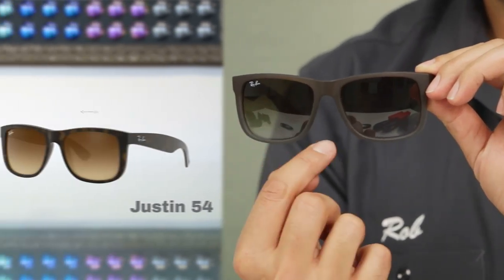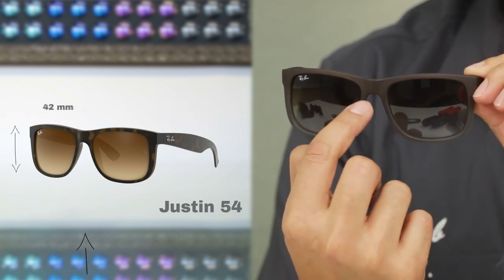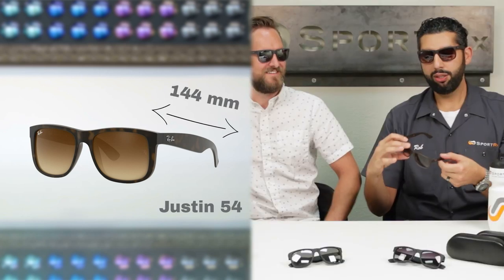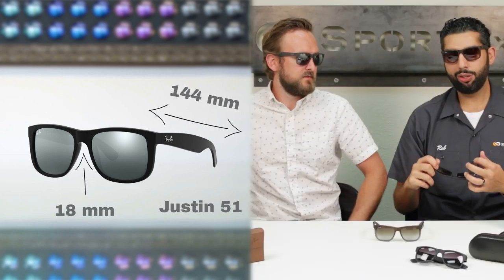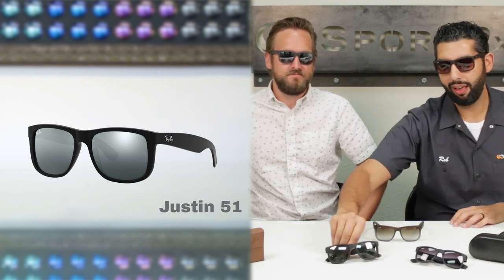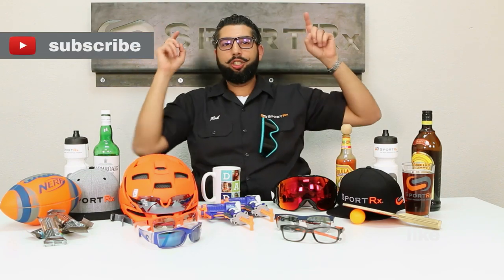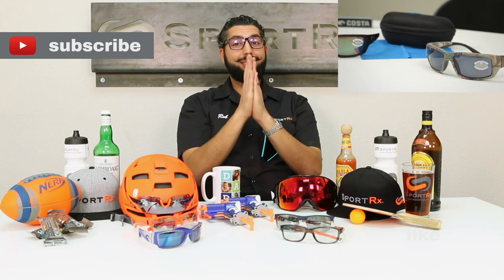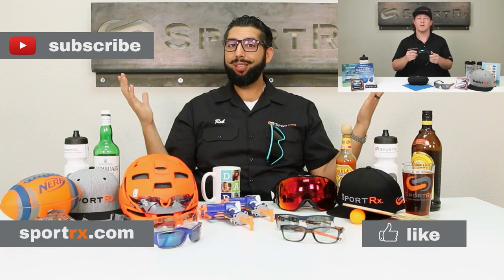Ray-Ban Justin 51 vs. 54 | SportRx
The Ray-Ban Justin is a fun, bold, and edgy version of the famous and iconic Wayfarer frame with wing-inspired and wide temples. Features include: ultra-lightweight propionate frame material, signature logo on temples, and is prescription ready.

Tyler and Rob from SportRx compare the two different Ray-Ban Justin models, the Justin 54 and the Justin 51.